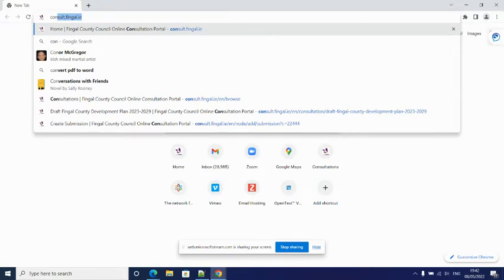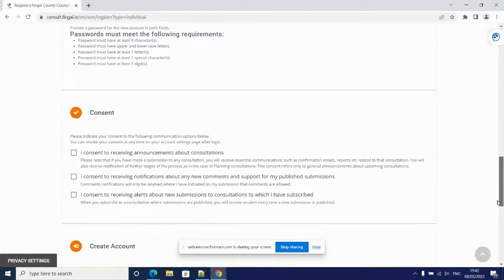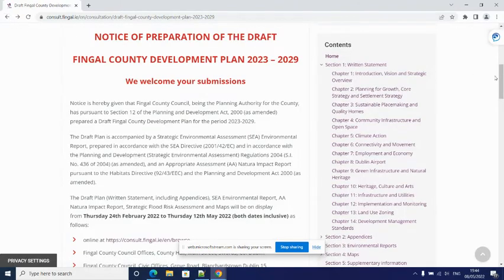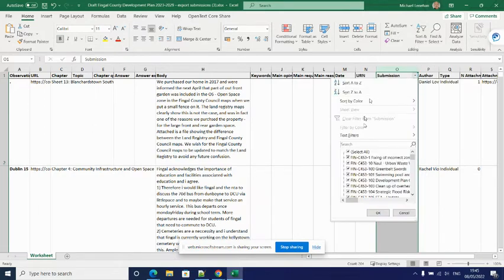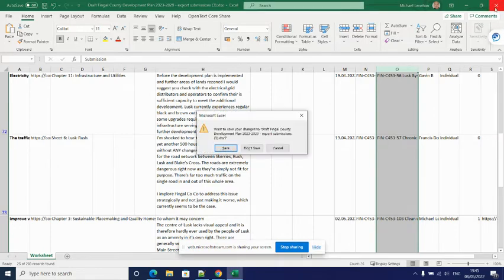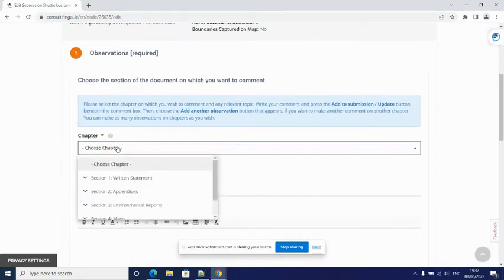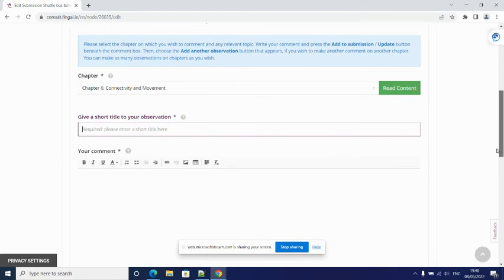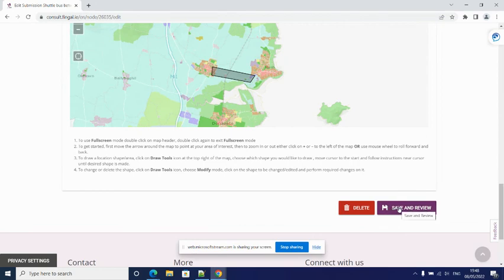Making a submission for Fingal Development Plan 2023 2029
Apologies in advance for the typos!